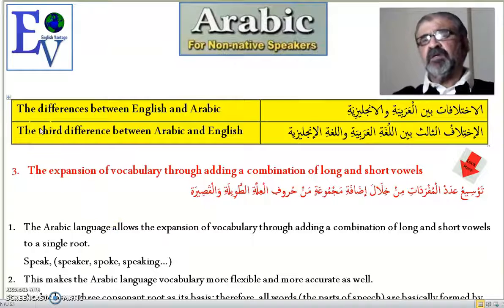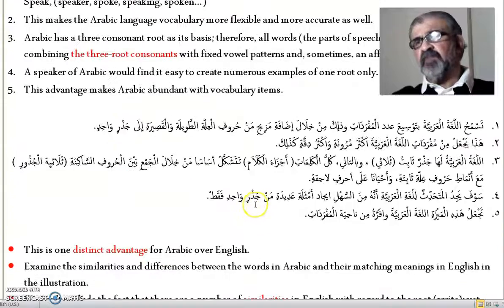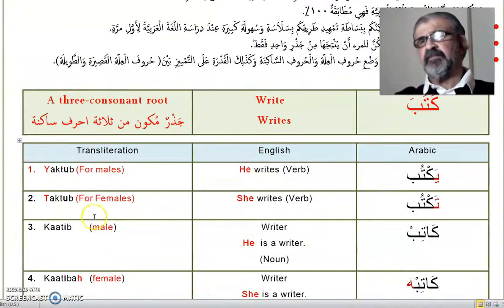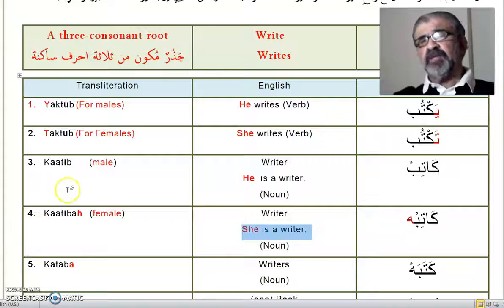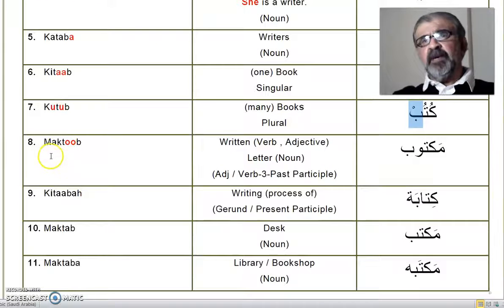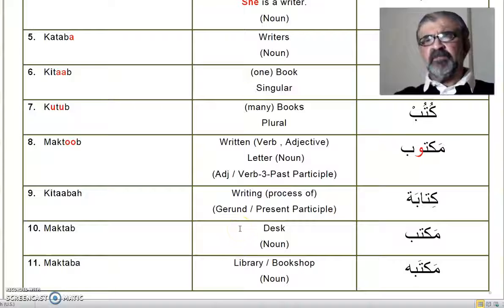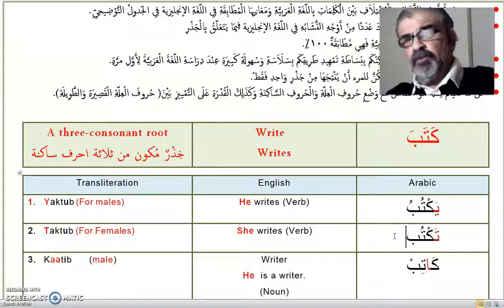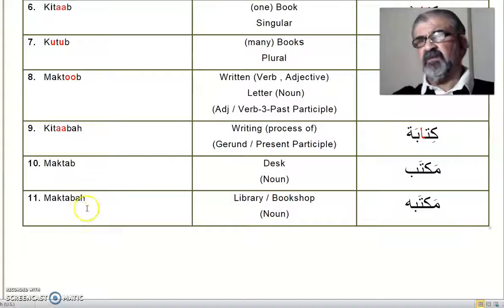Arabic For English Speakers: The expansion of vocabulary in Arabic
Lot of people around the word need to learn Arabic, as there are more than 313 million people around the word speaking this language everyday, Although Arabic sounds difficult, it shouldn't be, in this video Arabic for English Speakers we list the third difference between Arabic and English languages, where we will answer the question: How the Arabic vocabulary expands though adding a combinations in a single root? with lot of examples  and discussions.

we discuss that in details in this video with lot of exercises an examples that shows differences and make Arabic language learning easier.